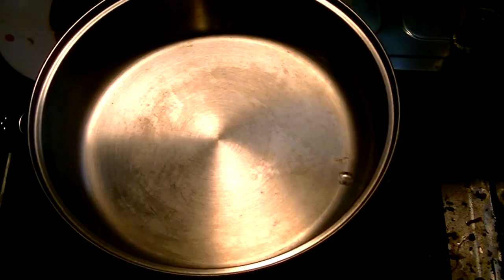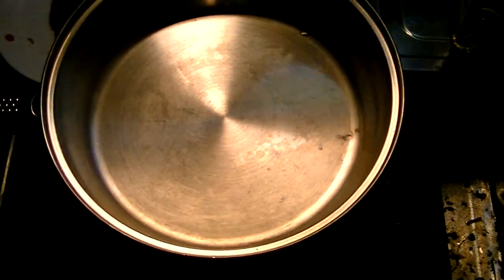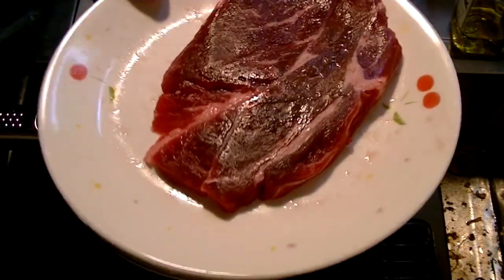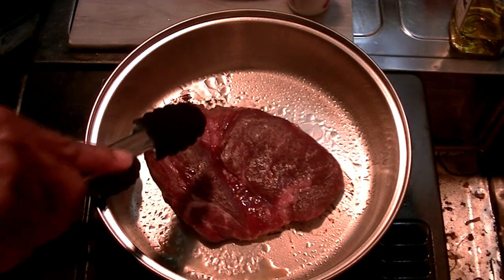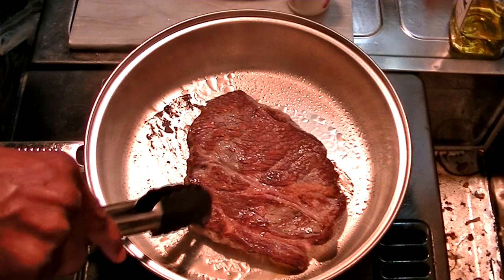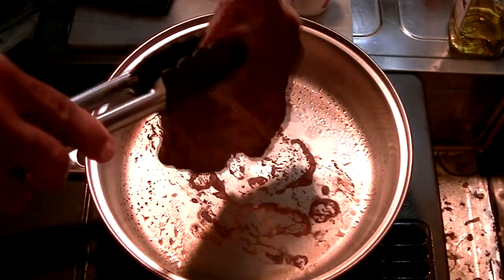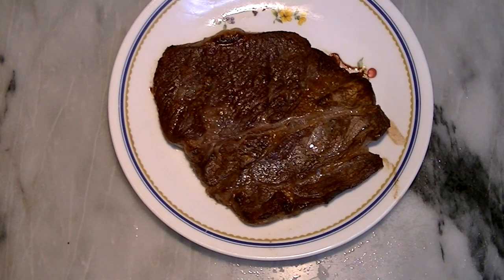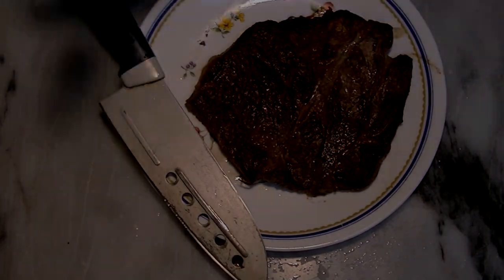How to cook a steak, in a stainless steel pan, without using oil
Short demonstration on how to cook a steak without using oil in a stainless steel pan.

1) Get your pan hot enough to complete the water ball test.
2) Add your steak and don't move it, don't shake the pan.
3) The thickness of the steak will determine how long you cook it.
4) Once done, flip it and repeat.
5) Let the steak rest and then dig in.

Happy Cooking!